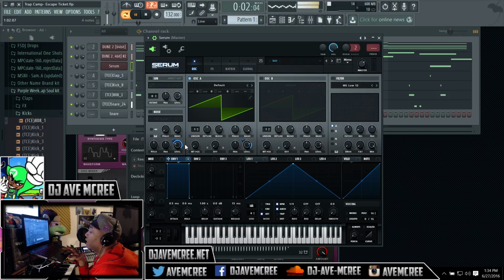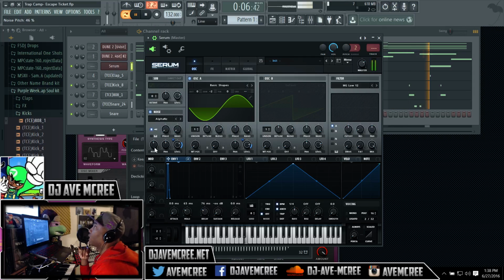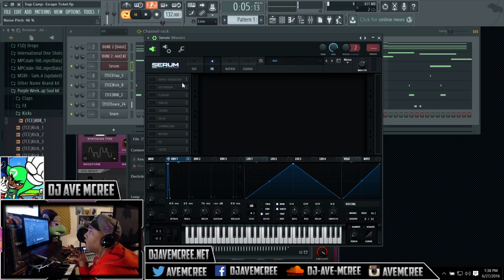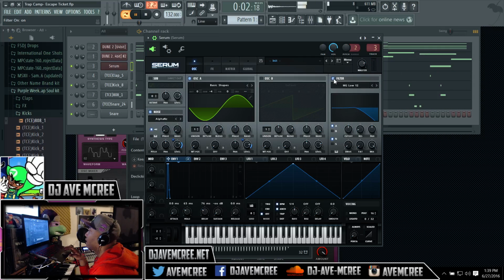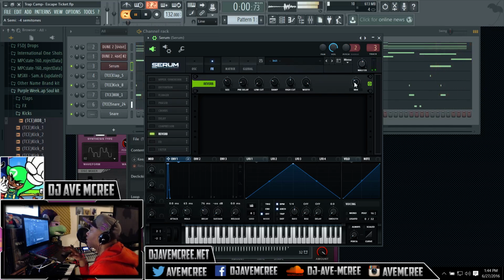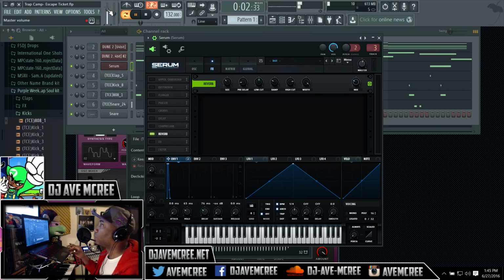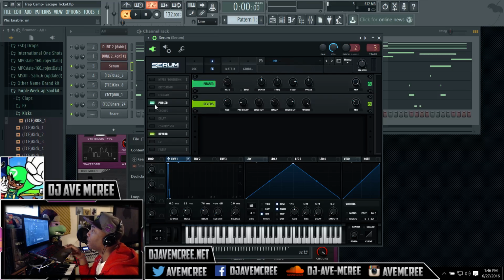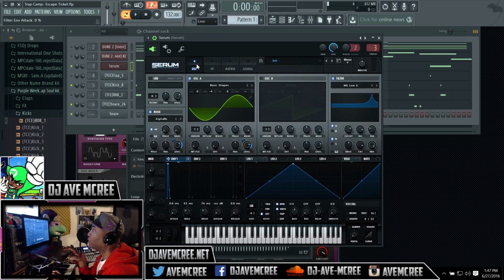making a trap soul snare using Xfer Serum VST synth tutorial